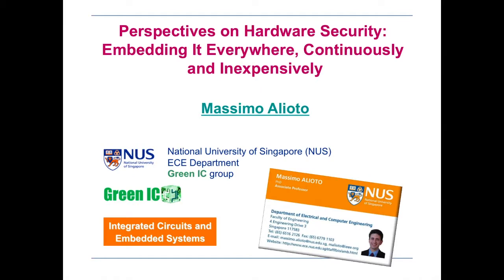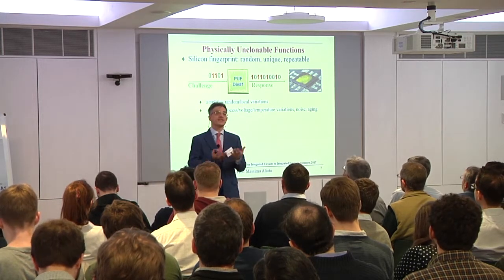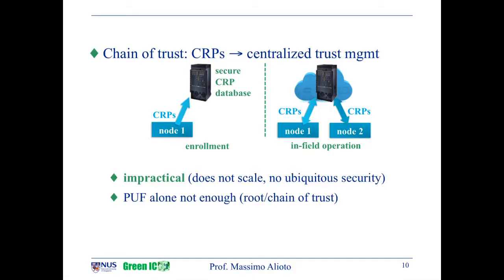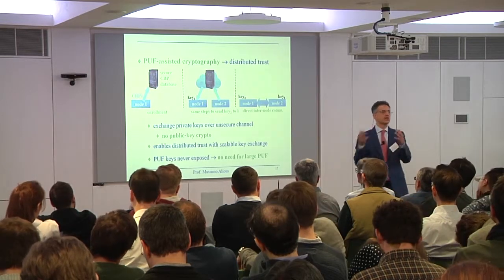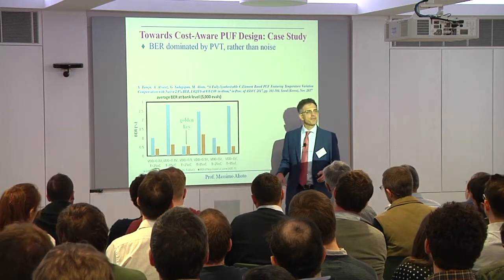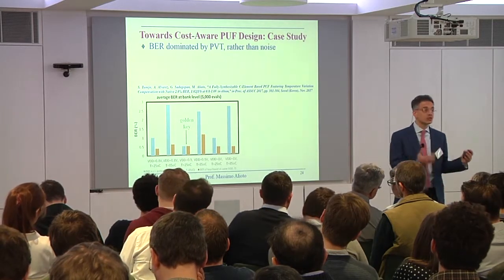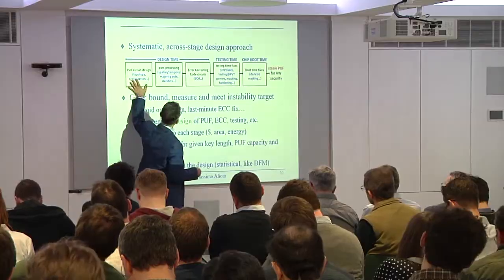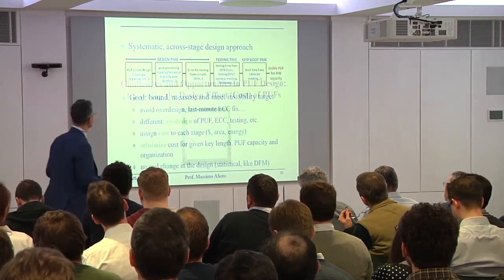UK RISE Spring School 2018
Perspectives on hardware security: embedding it everywhere